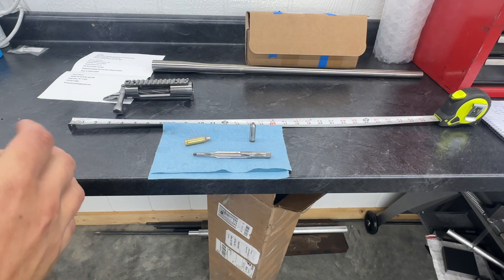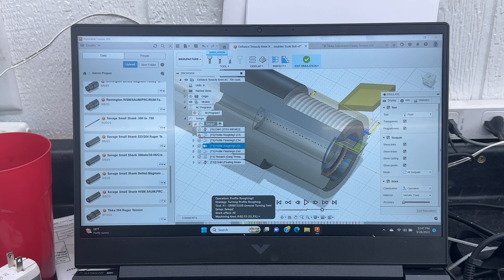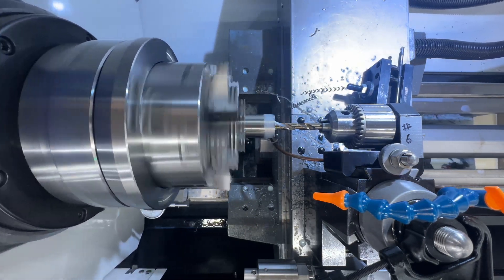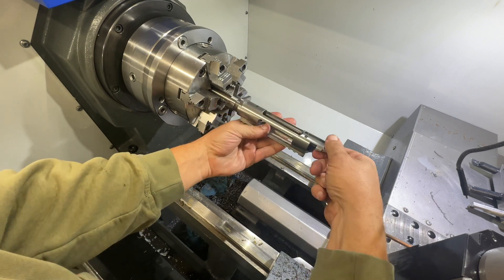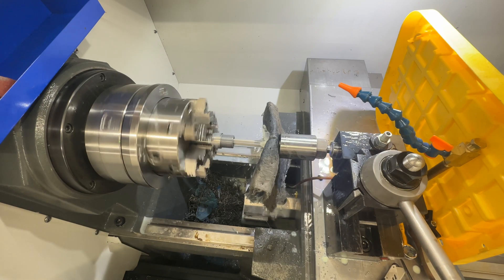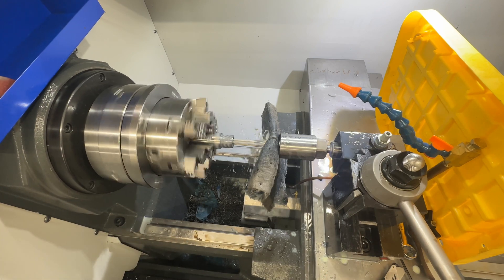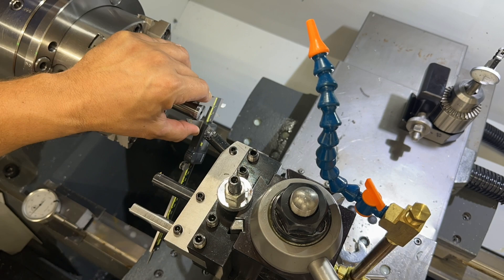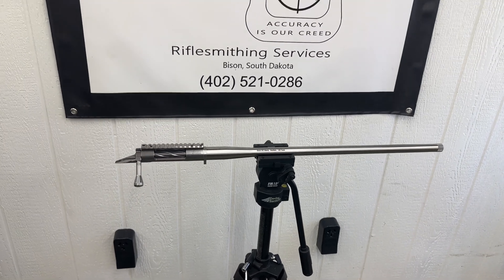Building a 6mm XC Chambered in a Bartlein barrel on a Defiance Action. CNC chambering and threading.